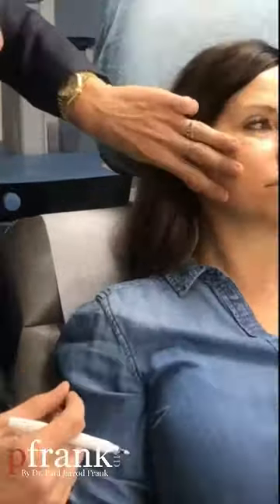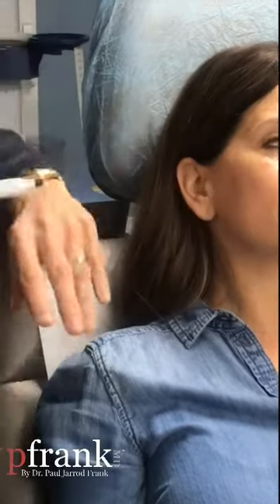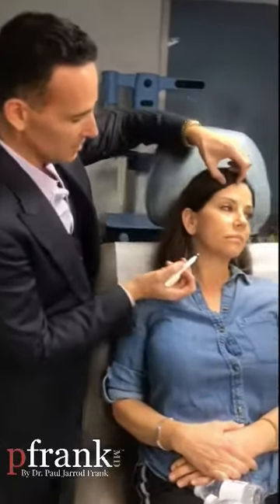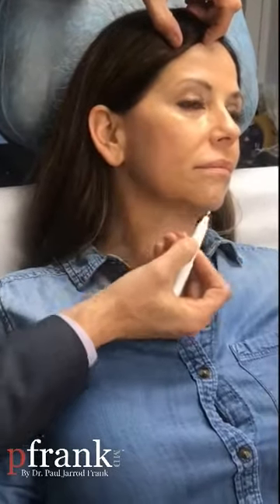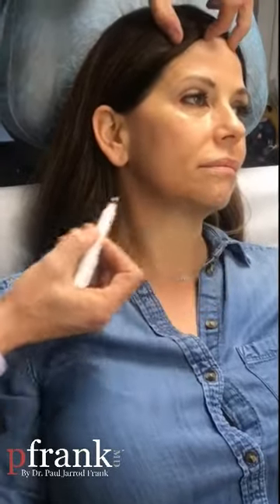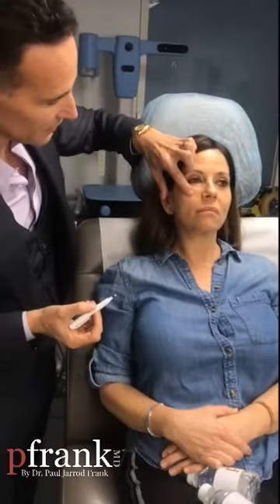Facial Volumization and Lifting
Paul Frank MD discusses facial volumization and lifting and discusses lifting surgical and non-surgical